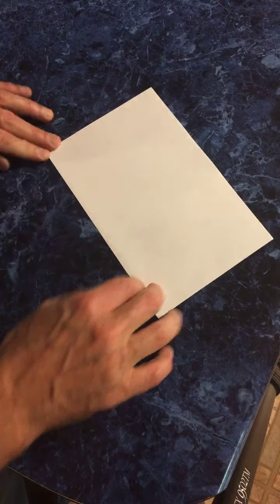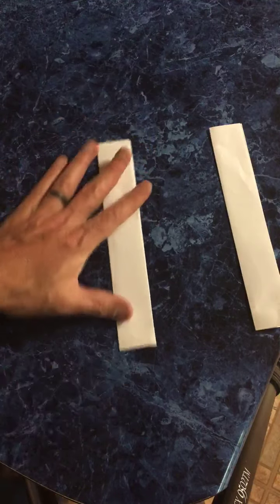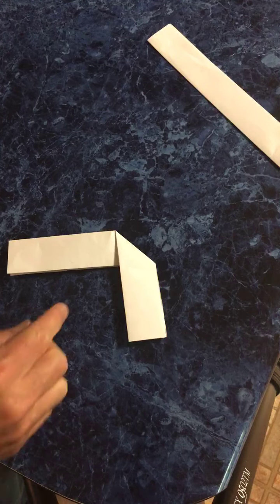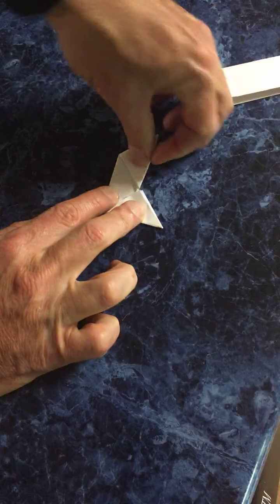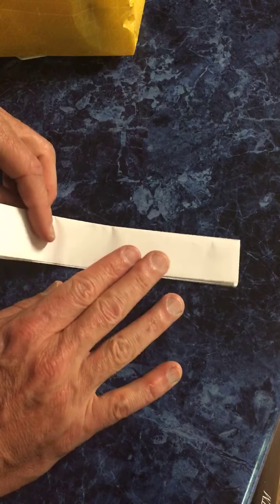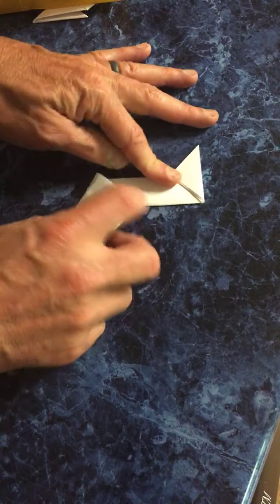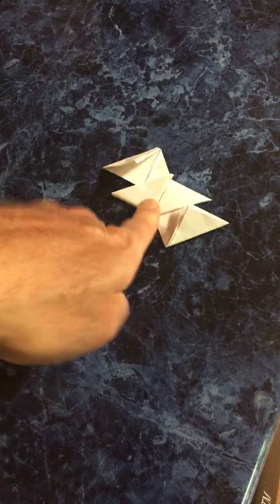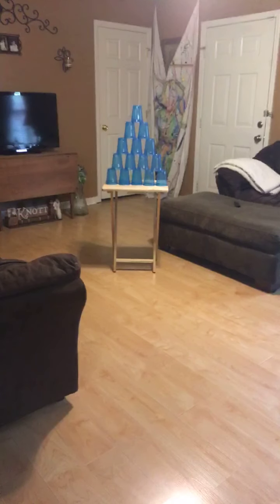Mr. Knott's Art Studio - How to make a ninja star and games.